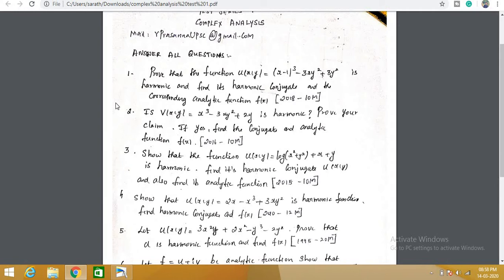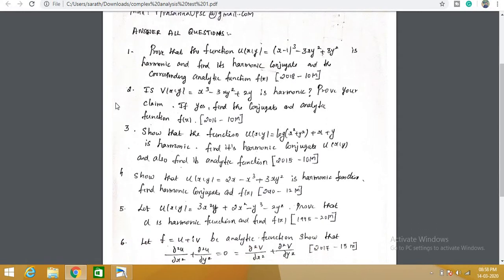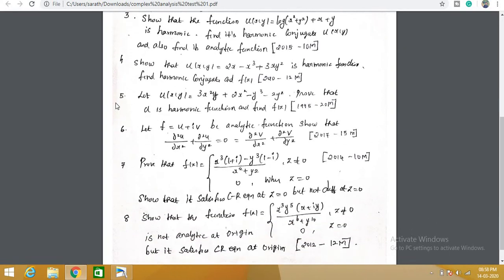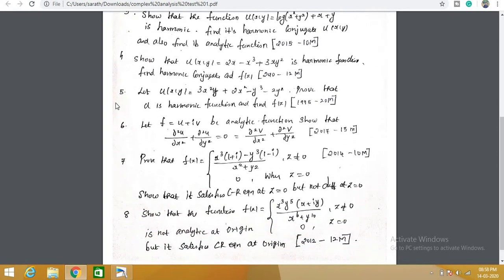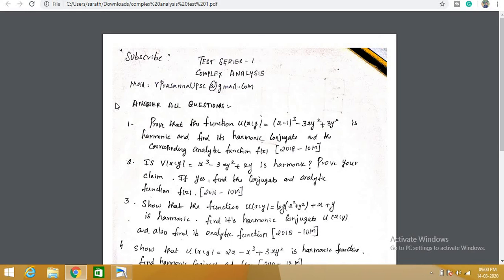complex analysis | test 1 | upsc maths optional | analytic functions | harmonic functions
download question paper

upsc maths-prasanna 17